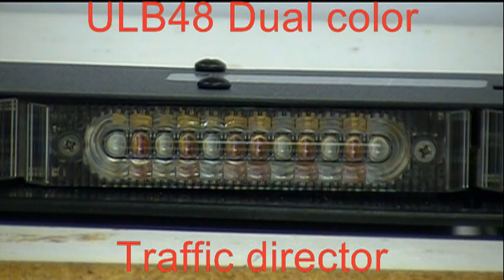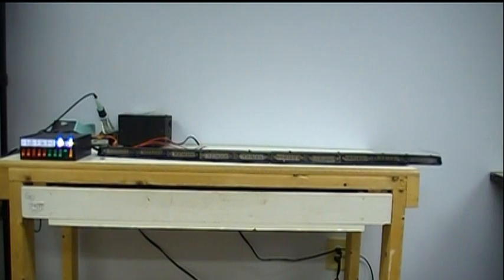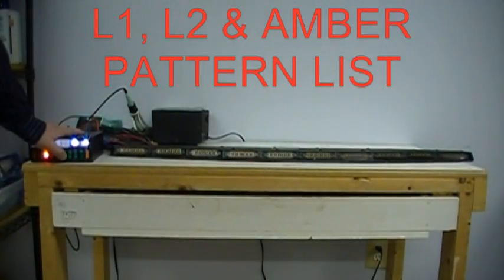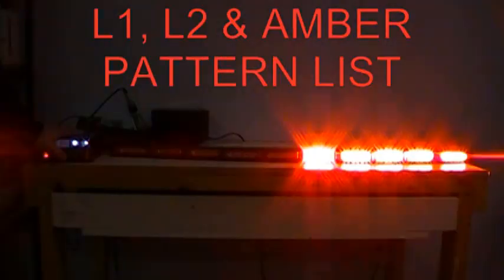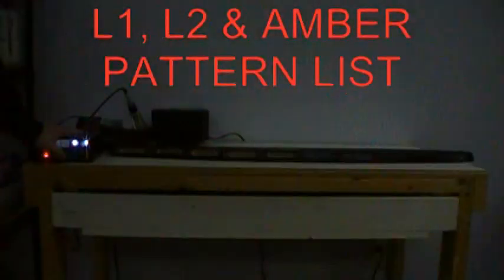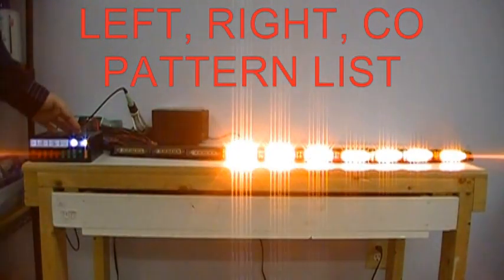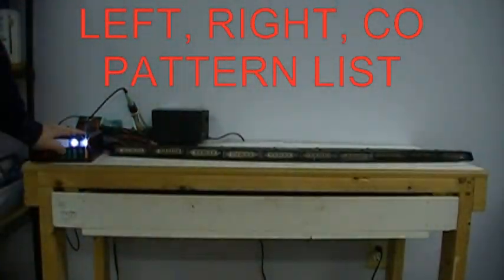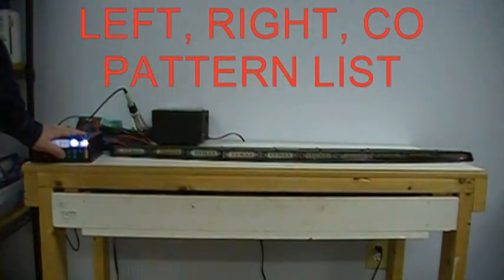ulb48 DEMO and programming guide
DEMO and programming  guide for the signal vehicle products ULB48. Proudly manufactured and designed in the USA.